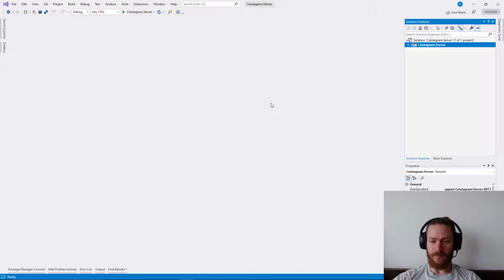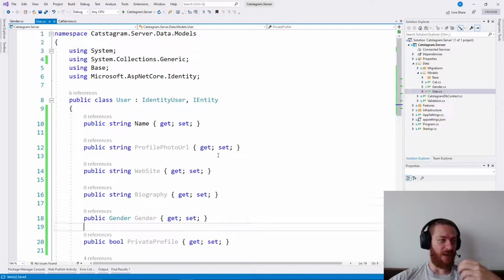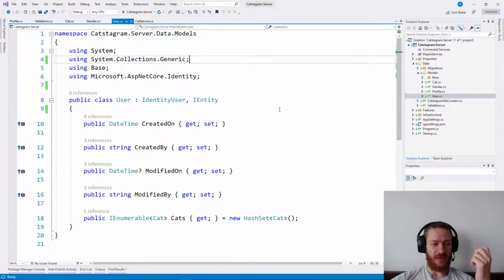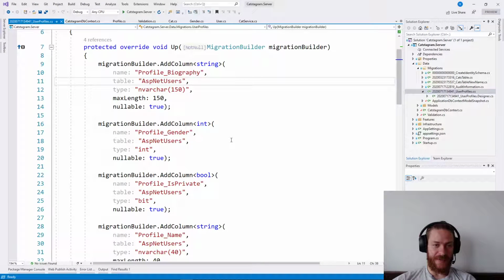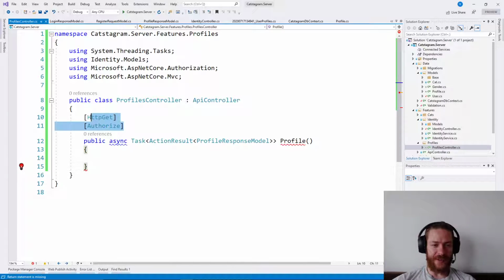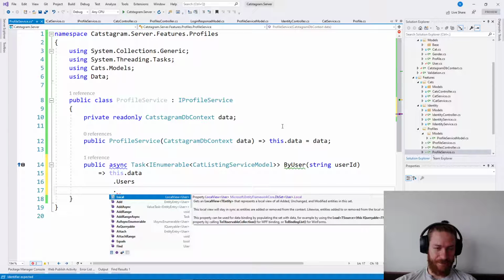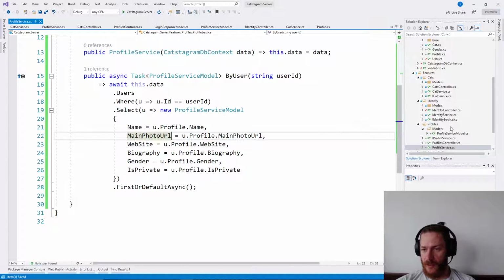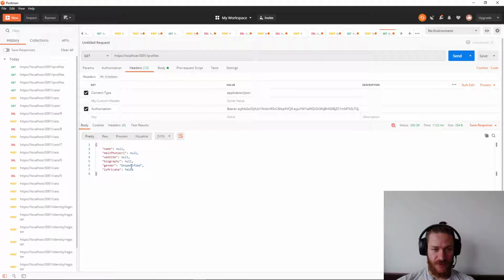BUILDING an APP with ASP.NET Core & Angular - Part 21 - Server User Profiles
► Part 21 - Server User Profiles - THIS VIDEO

In this video series, I and my guest speaker Ines will show you how to create an ASP.NET Core 5 and Angular 9 Instagram-like application for cats. In the twenty-first part, I show how to implement user profiles and everything related to them.